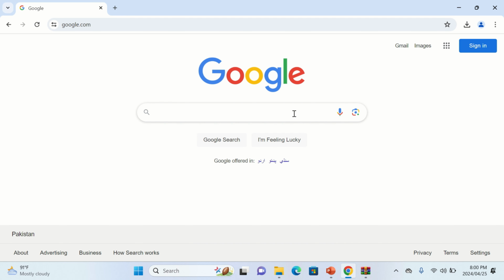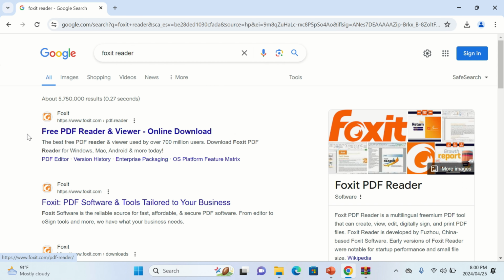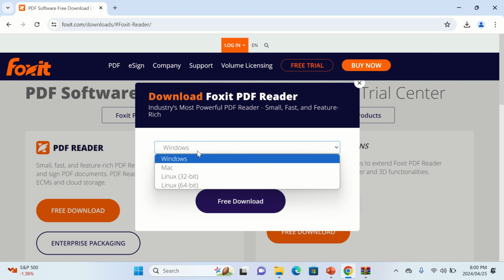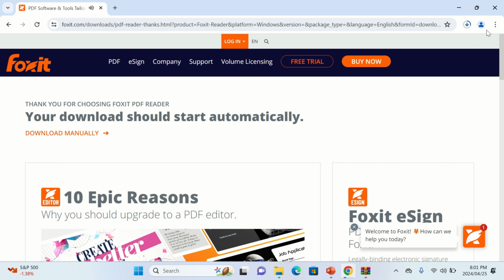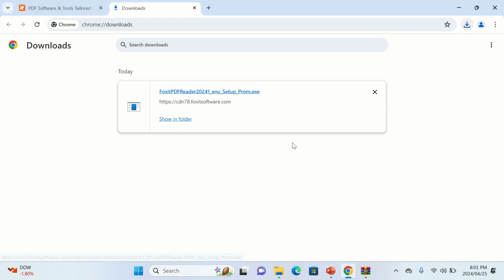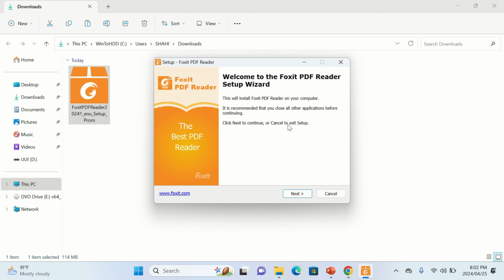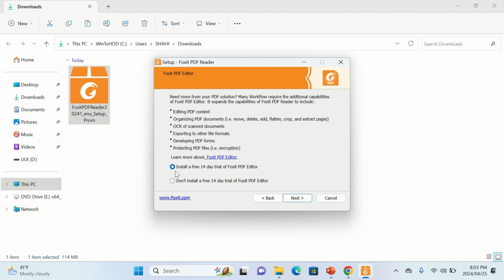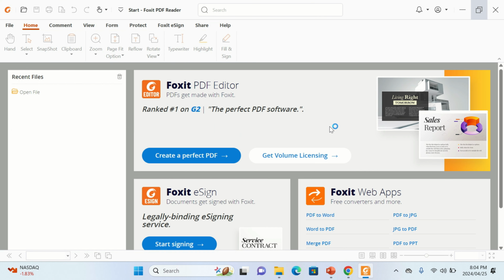📌 How to Install Foxit Reader in Windows 11 📌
Looking for a fast and efficient way to open and edit PDFs? In this video, I will show you how to install Foxit Reader in Windows 11 step by step. Foxit Reader is a lightweight and powerful PDF viewer that allows you to read, annotate, and print PDF files with ease. Watch the complete tutorial to learn the installation process and start using Foxit Reader today!

🔹 Topics Covered in This Video:
✅ Installing Foxit Reader on Windows 11
✅ Setting Foxit Reader as the default PDF viewer

Similar Keywords:

    Install Foxit Reader on Windows 11
    Foxit PDF Reader installation guide
    How to download and install Foxit Reader
    Windows 11 PDF reader setup
    Best free PDF viewer for Windows 11